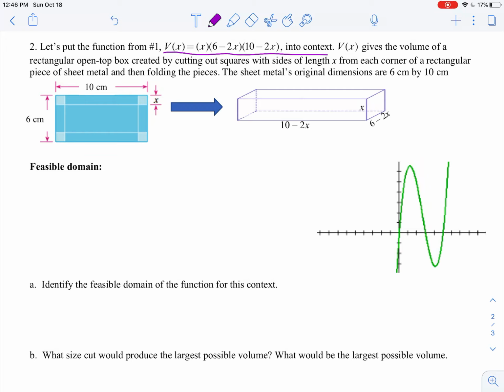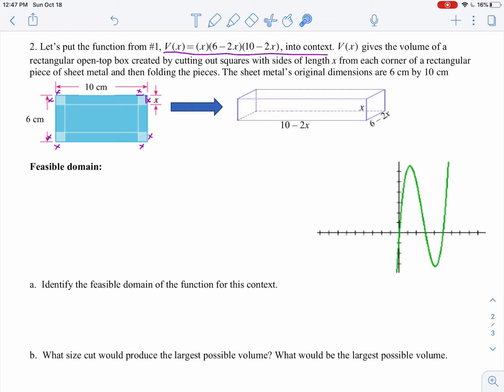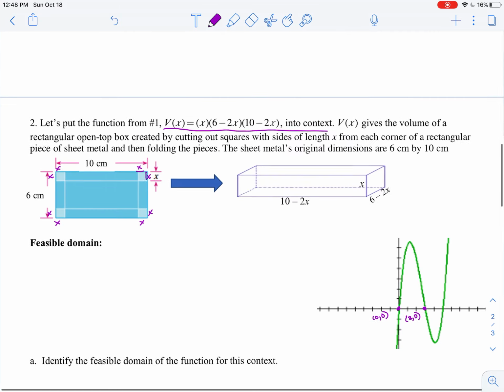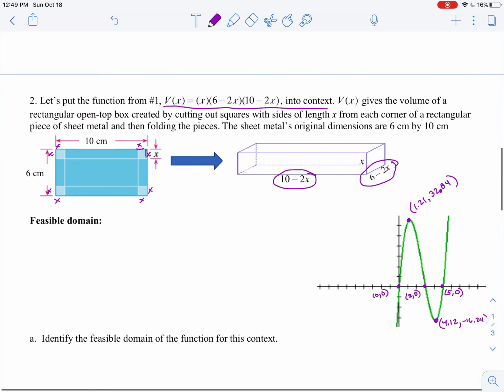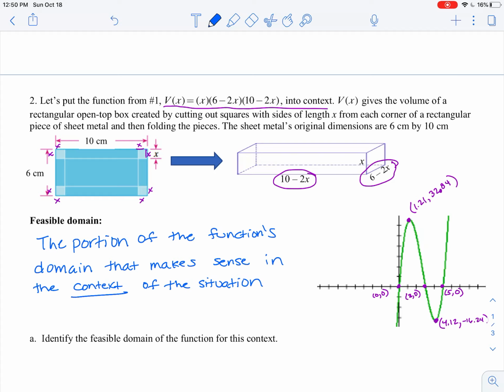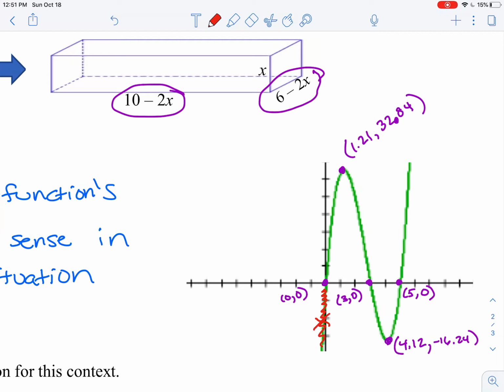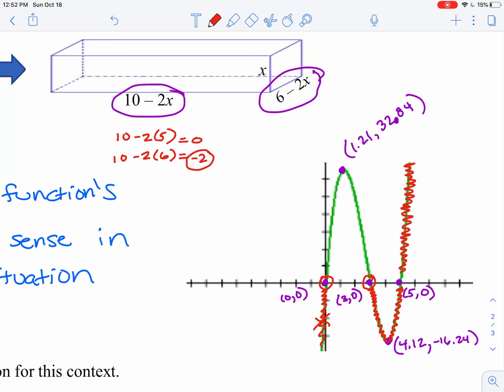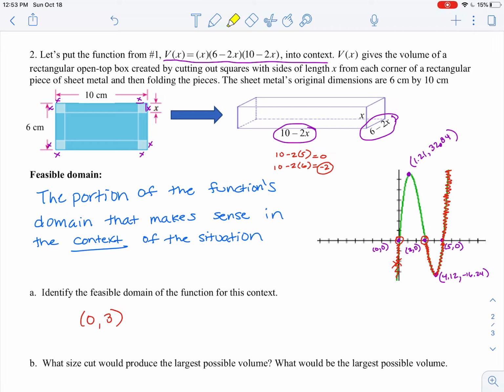03-14 Q2 Part 1